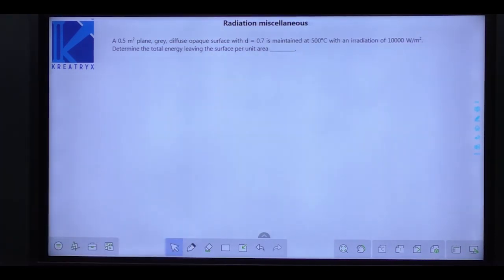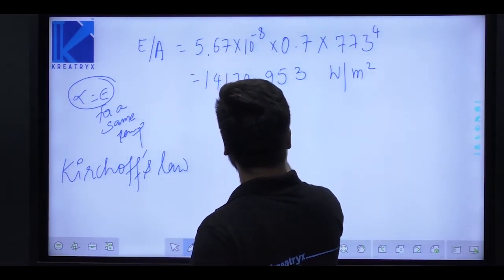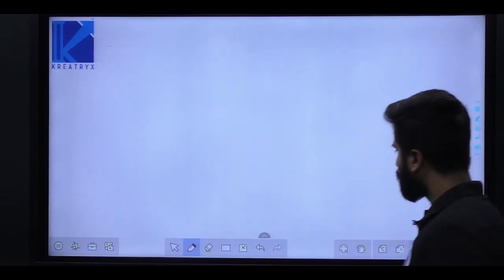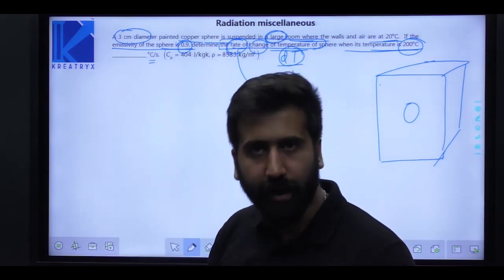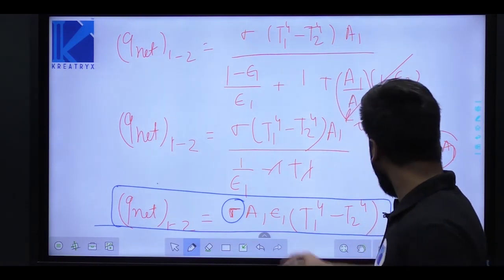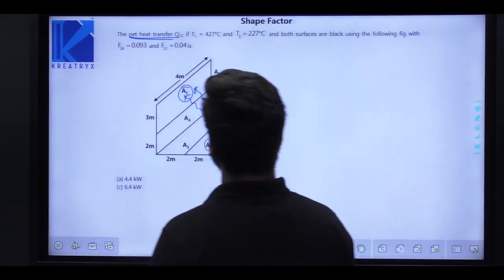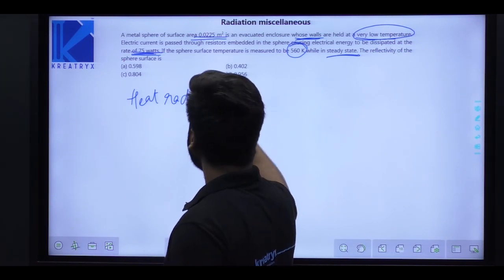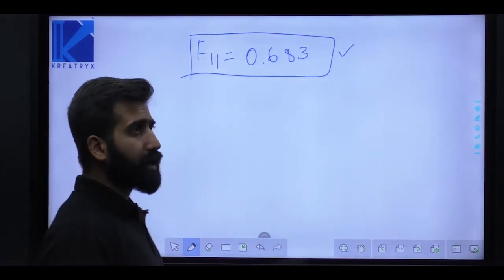Crash Course for GATE (ME) | Radiation (Part 1) | GATE (ME) Question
3 Days To Go

⏳ Duration: 45 Minutes This is a sample video from our Crash Course Video Plan for GATE (ME), where Viresh Manocha Sir takes questions related to Radiation. Through this video, Viresh Sir will explain you important concepts and approach to solving the questions in the GATE exam.

ME Krash Video Plan which is basically the Revision only Video plan. It includes various concepts, problem-solving approach and unlimited questions for you to practice for the GATE Exam.

Kuestion Bank for GATE (ME) is Launched

Courses